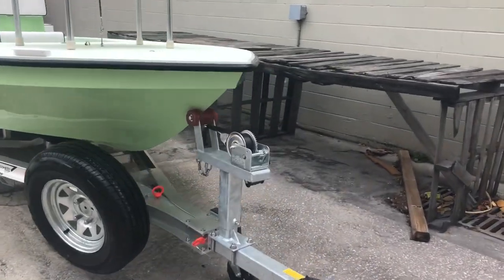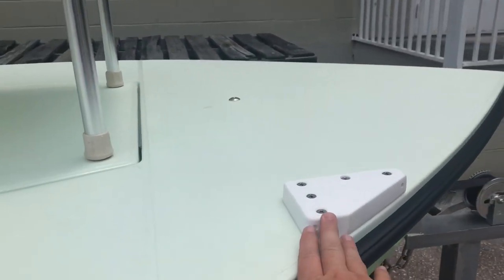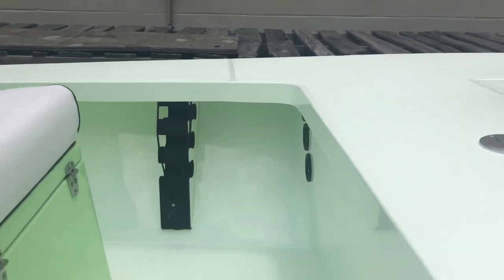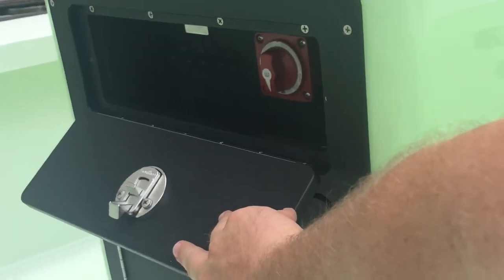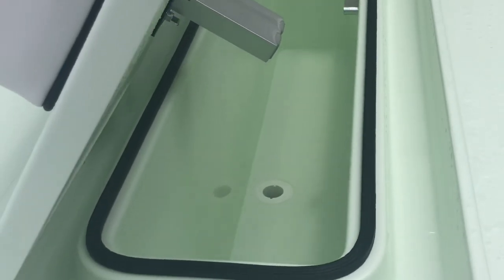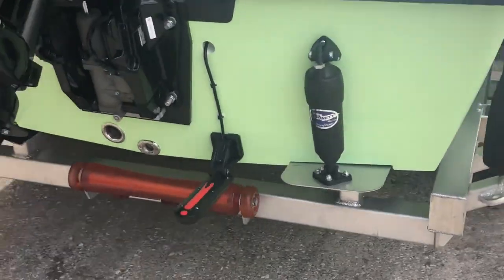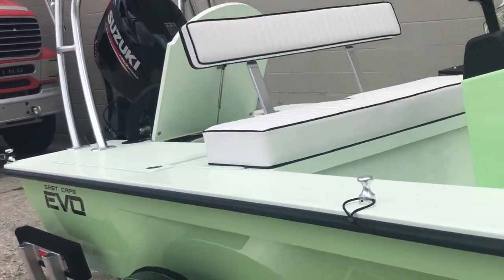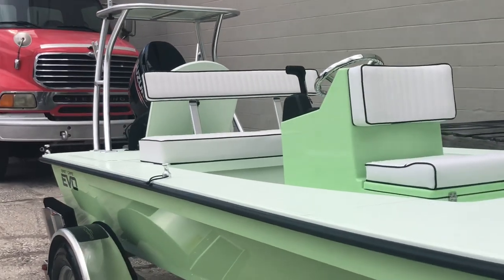2019 South Florida EVOx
Flamingo/Chocko/Biscayne/Keys watch out!